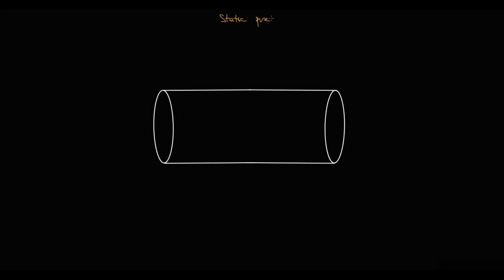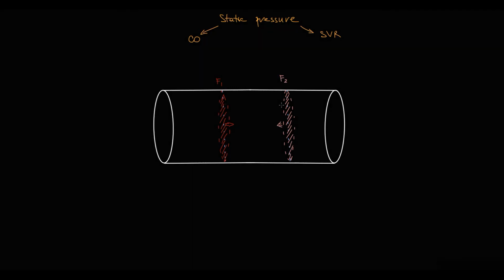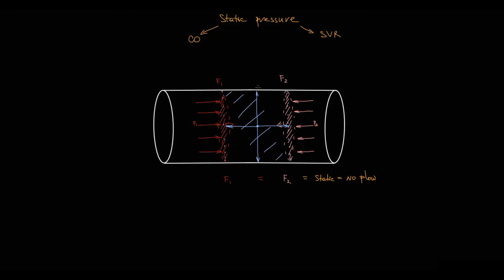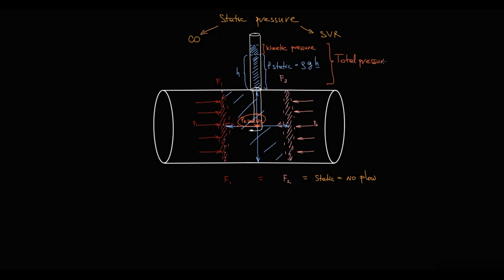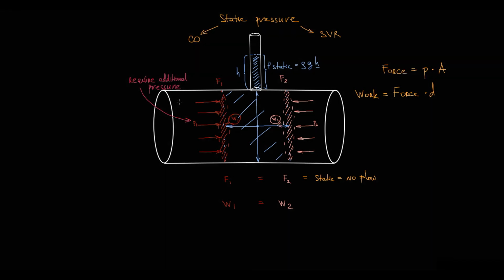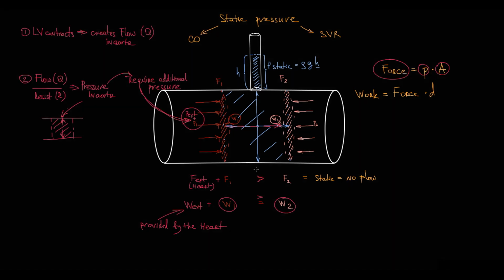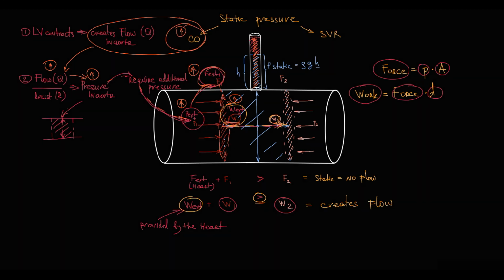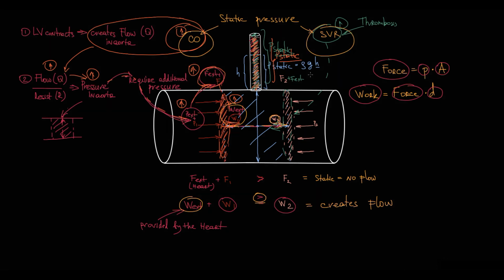Hemodynamics. Static pressure.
Mechanism of Static pressure formation and role of Static pressure in clinical medicine.